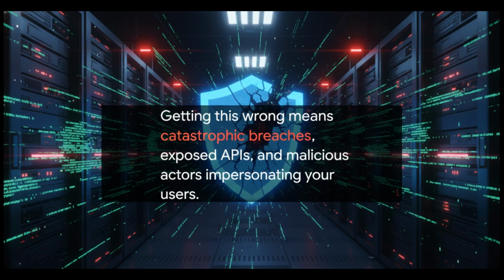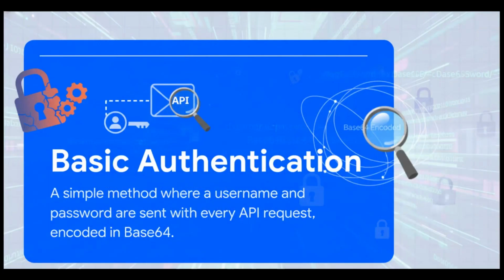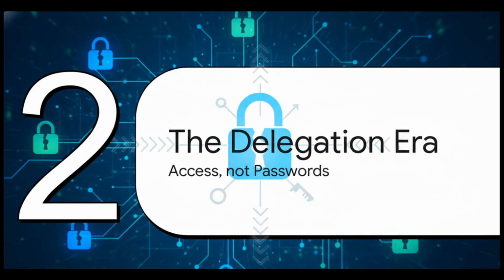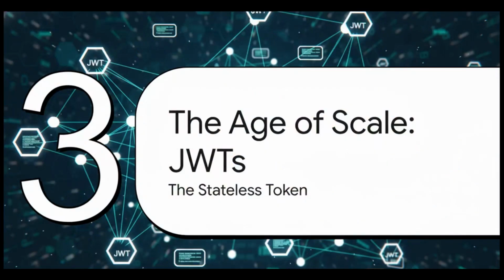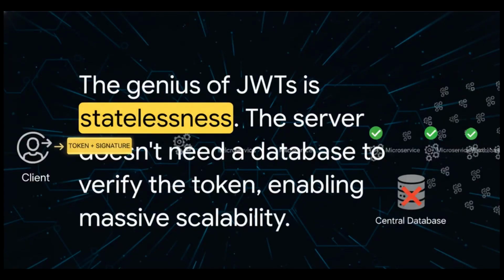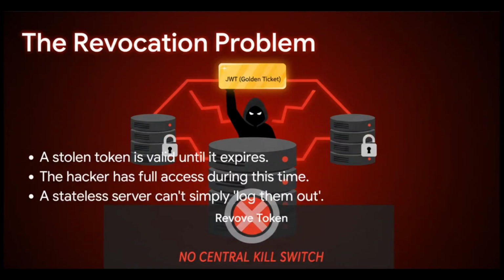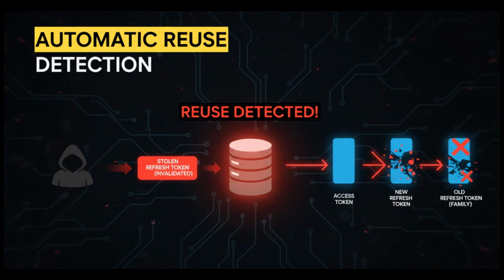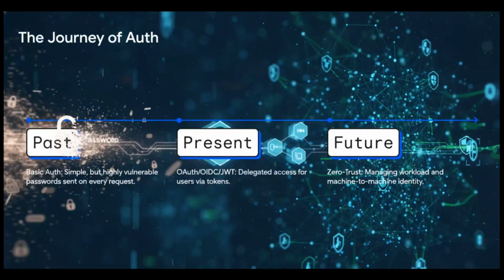The Evolution of API Authentication: From Passwords to Zero-Trust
Are your AI agents and microservices actually secure? In this deep dive, we explore The Evolution of API Authentication: From Passwords to Zero-Trust. We break down why relying on Basic Authentication is a massive security risk and how modern AI workloads and CI/CD pipelines demand advanced Zero-Trust architectures. Watch as we decode the complex dance of OAuth 2.0, OpenID Connect (OIDC), and JSON Web Tokens (JWTs), and reveal why the industry's promise of "pure statelessness" is actually a complete myth. If you want to protect your APIs from catastrophic breaches and master workload-to-workload identity federation for your AI workflows, this is your ultimate guide